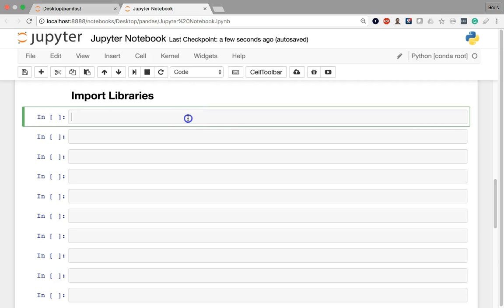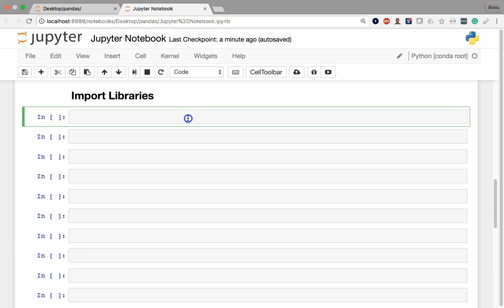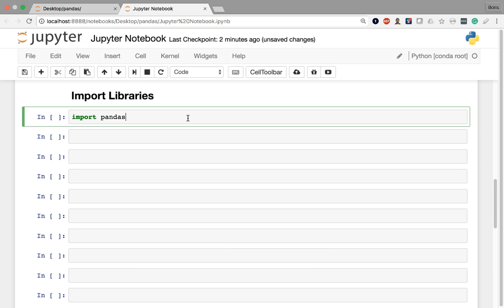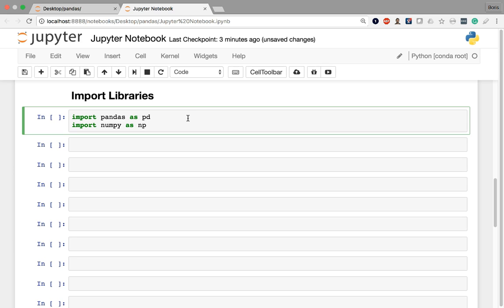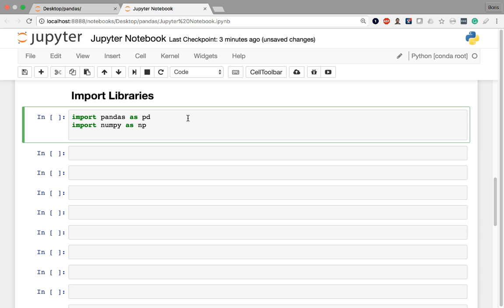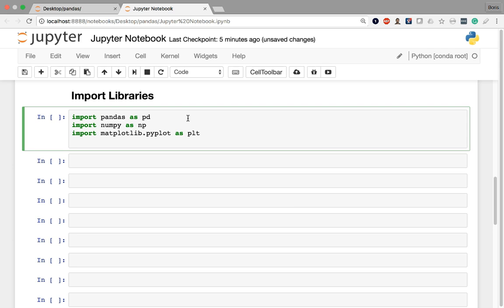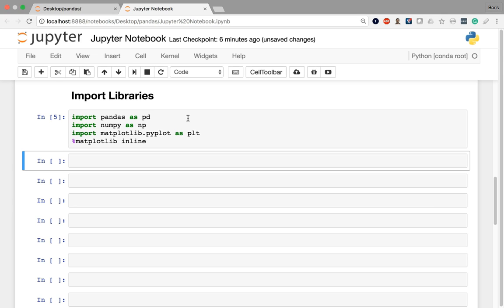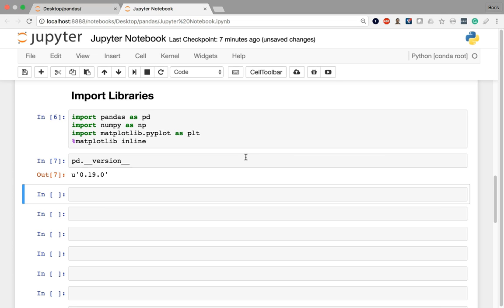Data Analysis with Pandas and Python - 01 15 - Import Libraries into Jupyter Notebook